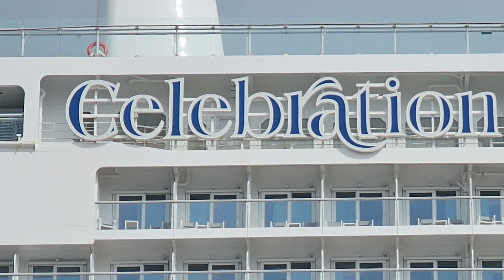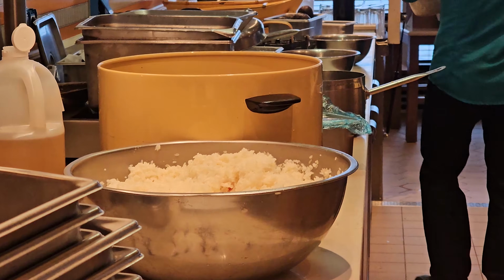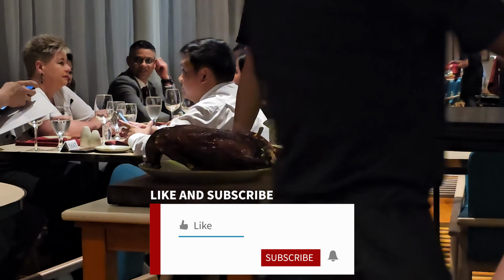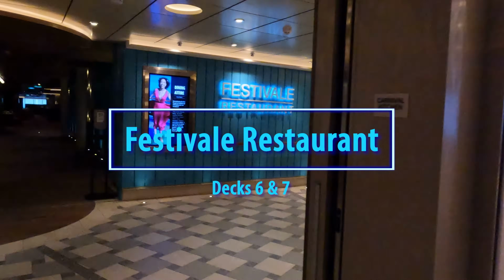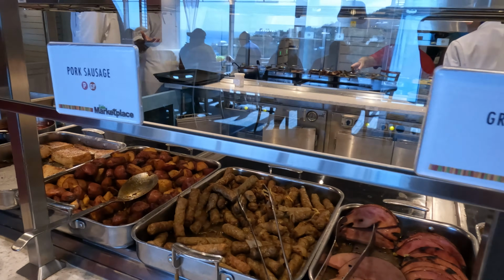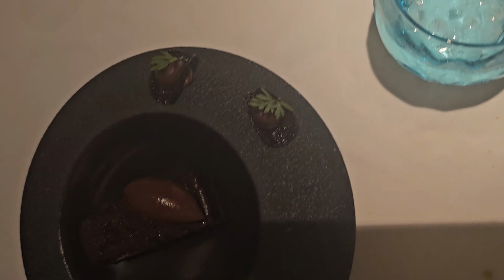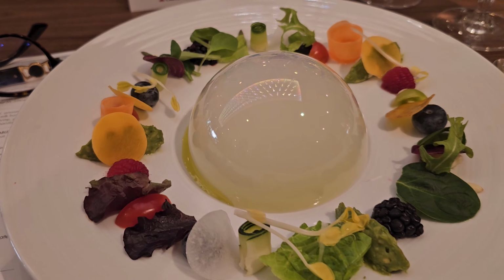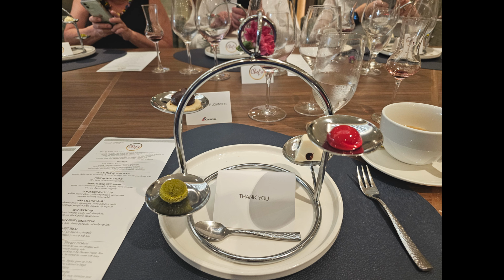Carnival Celebration Dining Guide: 14 Options & the Ultimate Chef's Table Experience!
We show you 14 of the dining options aboard the Carnival Celebration. We found the Chef's Table to be our best experience to date.  Check it out and the other options like Big Chicken and Bonsai Teppenyaki, Rudi's Seagrill and more aboard the Carnival Celebration.

00:00 - Intro
00:11 - Big Chicken
03:16 - Bonsai Sushi
04:34 - Bonsai Teppanyaki
06:43 - Chibang
08:15 - Deco Deli
08:50 - Cucina del Capitano
09:30 - Emeril's Bistro
10:20 - Farenheit 555
11:30 - Festivale Restaurant
13:20 - Java Blue
13:50 - Lido Marketplace
15:40 - Pig & Anchor
17:23 - Rudi's Seagrill
19:16 - Blue Iguana
19:42 - Street Eats
20:33 - Chef's Table